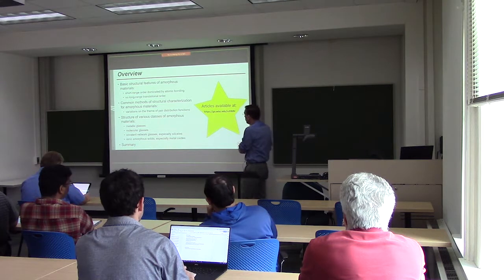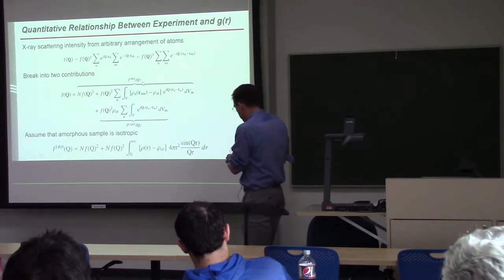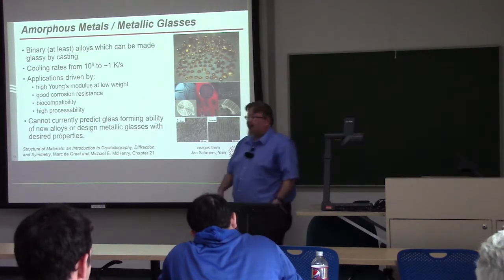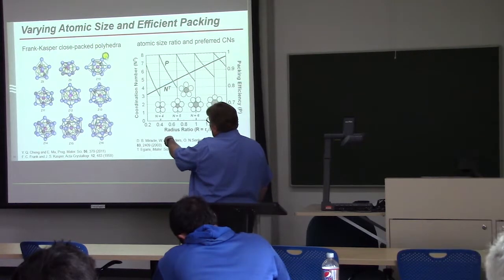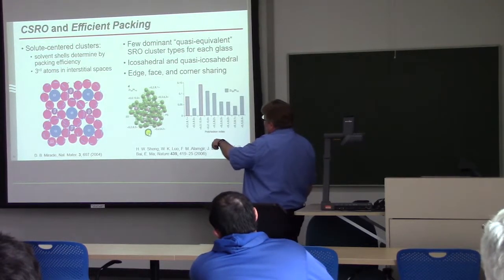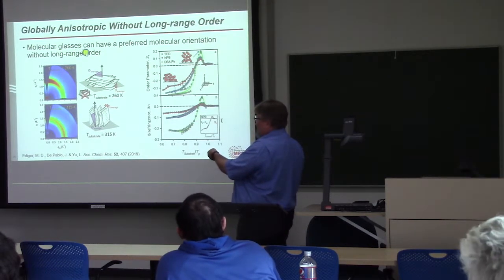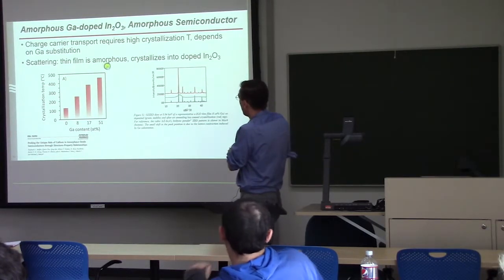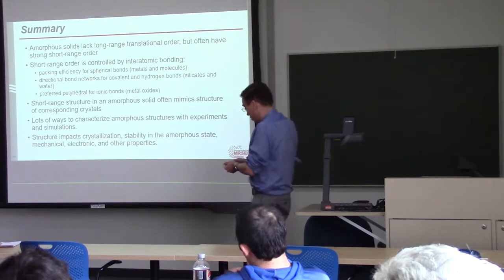Amorphous Materials: Structural Principles and Characterization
Amorphous solids lack long-range order but have atomic and nanoscale structural and chemical features that define many of their properties.  This presentation describes the structure of important classes of amorphous materials, the geometrical and chemical concepts that govern the structure, and discuss experimental methods that enable precise characterization of structural parameters. Presentation slides can be found here:

The NSF-sponsored Wisconsin Materials Research Science and Engineering Center brings together teams of interdisciplinary researchers to address grand challenges in materials science.

The Wisconsin MRSEC has free, engaging educational activities for a variety of audiences.